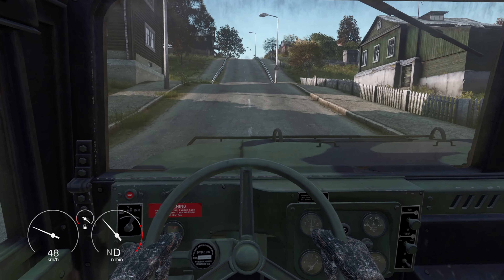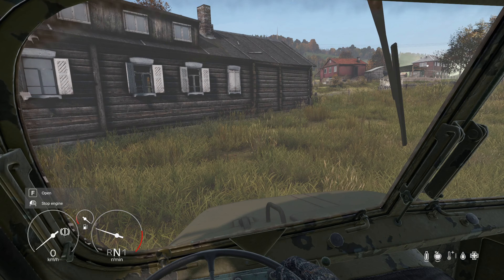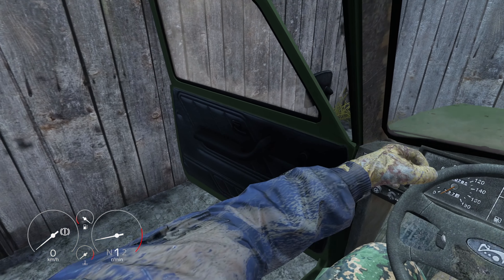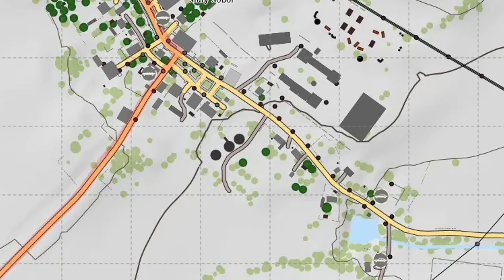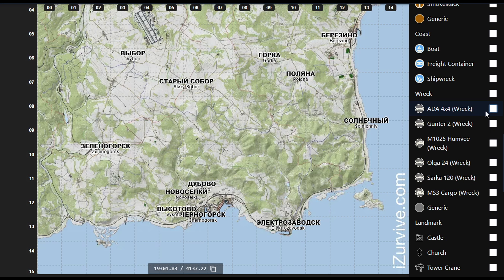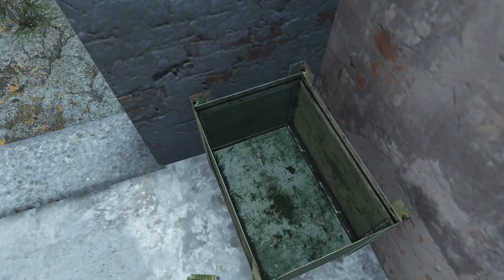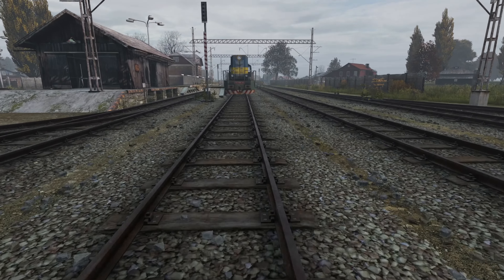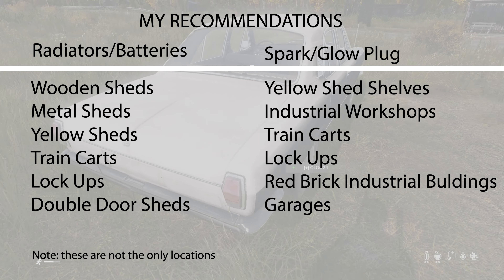How to Get a Car in Minutes in DayZ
In this comprehensive guide, we're diving into the world of DayZ to uncover the secrets of quickly finding all the essential car parts. Whether you're a seasoned survivor or a newcomer to the post-apocalyptic landscape, this video is your go-to resource for getting a car up and running in record time. We'll explore key points, each packed with detailed information and entertaining insights, to ensure you're not just surviving, but thriving in DayZ. From locating rare components to understanding the spawn mechanics, this video is your ultimate guide to mastering vehicle assembly in the game. So, buckle up and get ready for a journey that will transform your DayZ experience!

Also a special thanks to @Dumpgrah (@stateofsurvivalpodcast owner) for his input!

Recommended videos👈👈👈👈